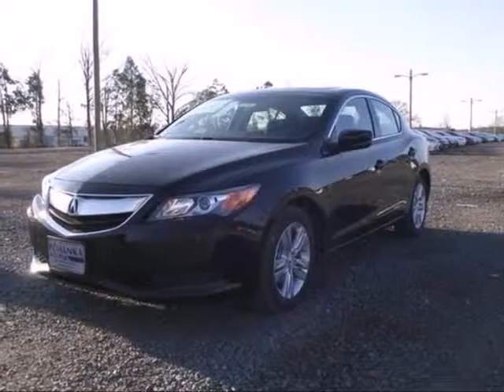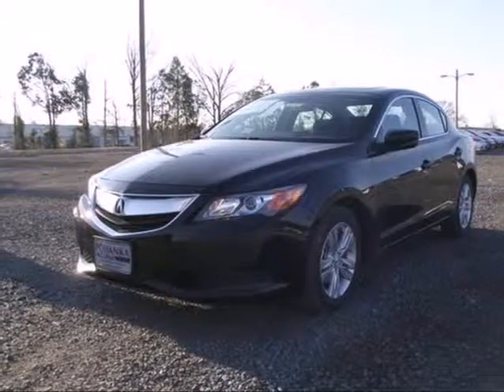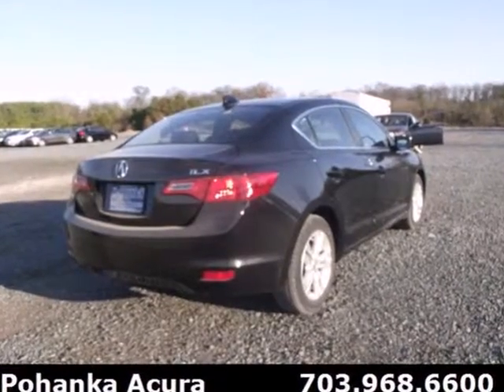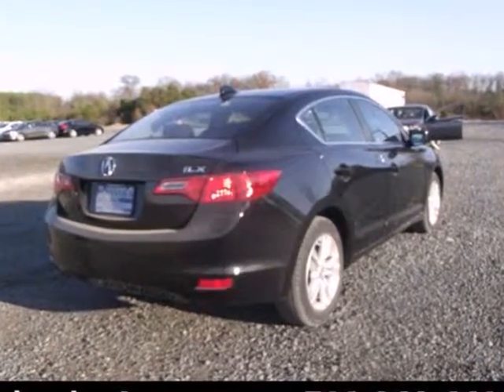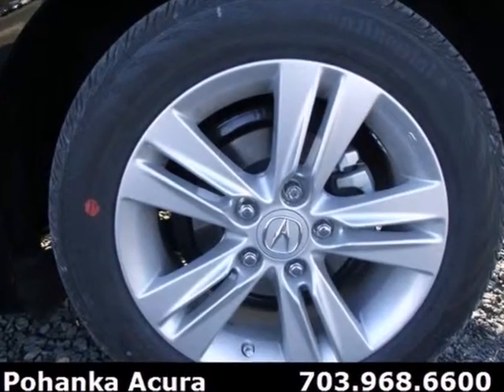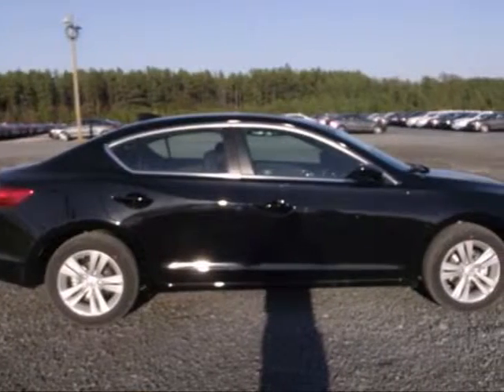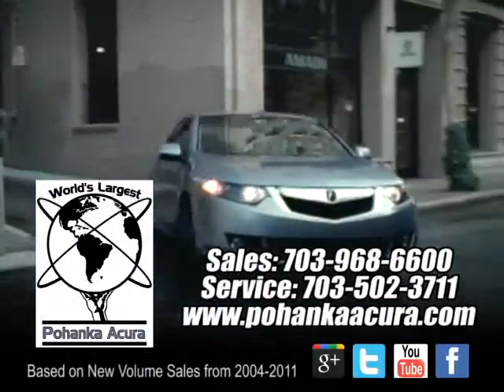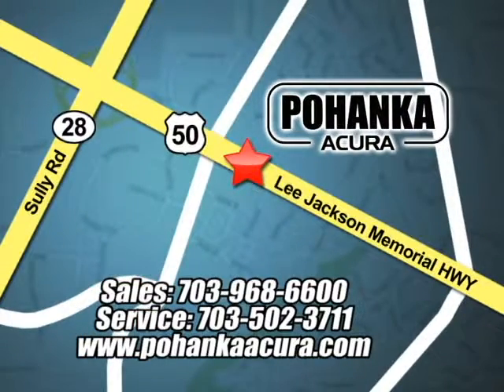2013 Acura ILX Chantilly-Fairfax-VA Washington-DC, MD ADE012092 - SOLD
Year: 2013
Make: Acura
Model: ILX
Engine: 2.0L
Transmission: 5-Speed Automatic
Color: Black
Stock #: ADE012092

Address:
13911 Lee Jackson Hwy